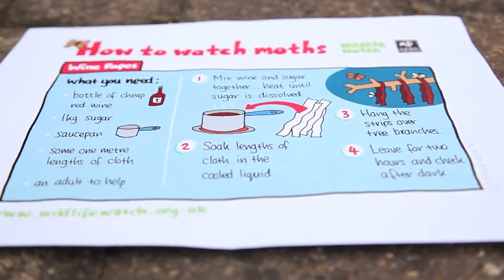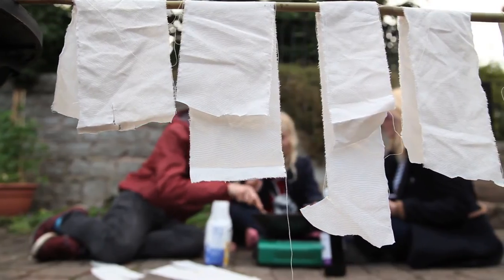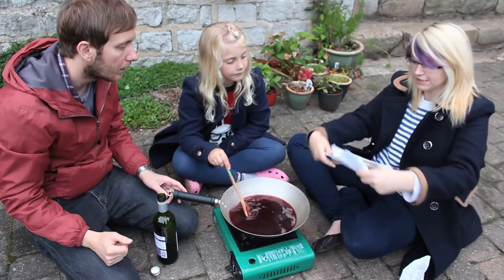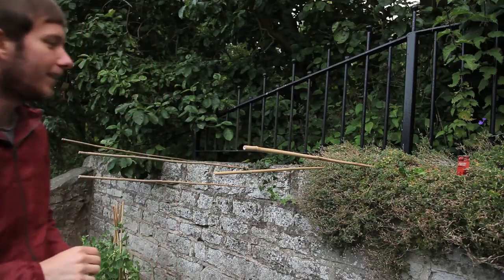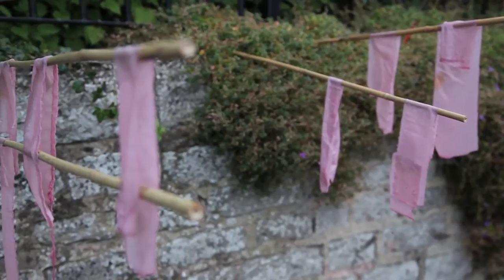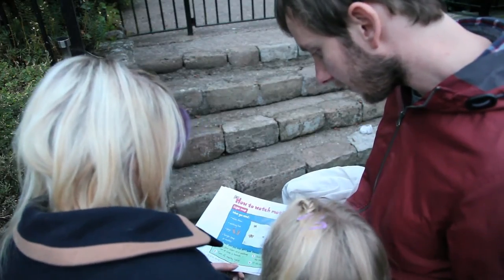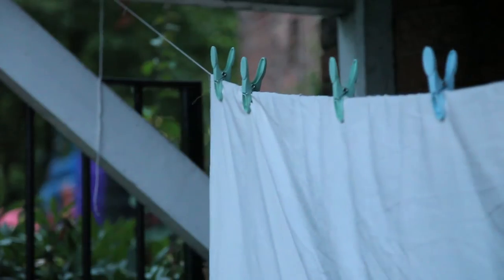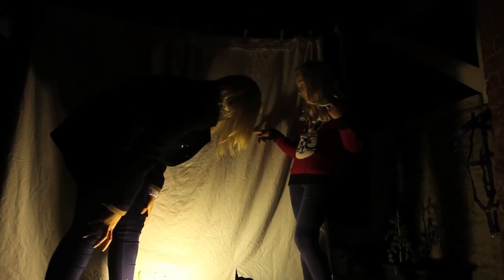How to attract moths to your garden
Two step by step guides (including light trap and wine ropes) on how to set up moth traps in your garden using basic materials to attract moths into your garden.